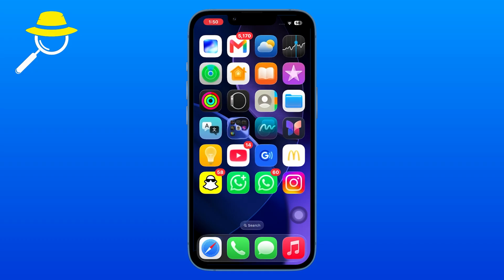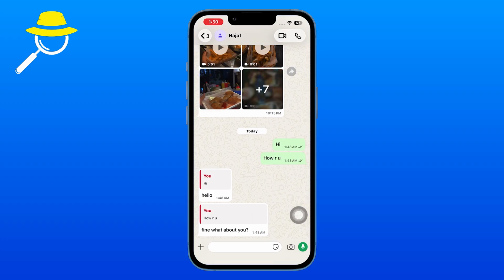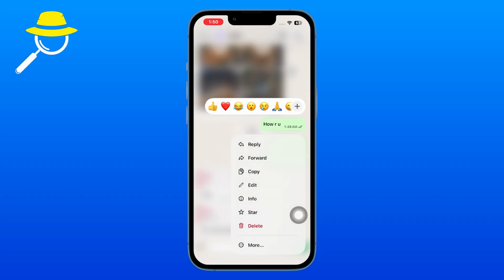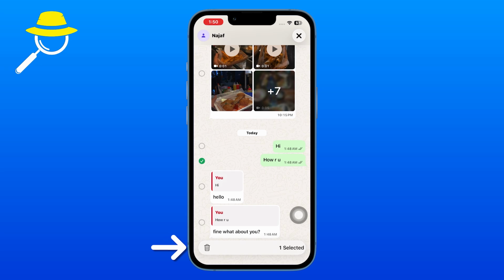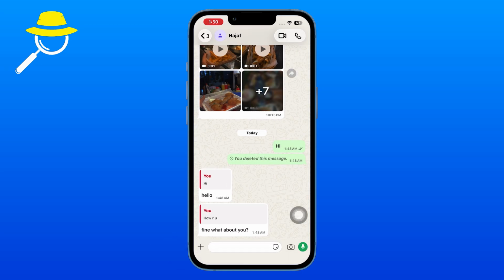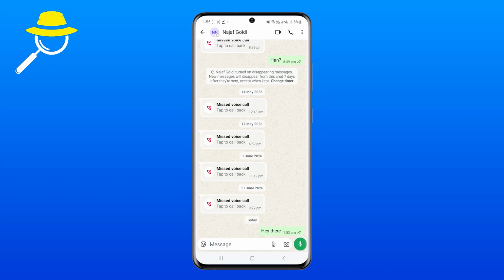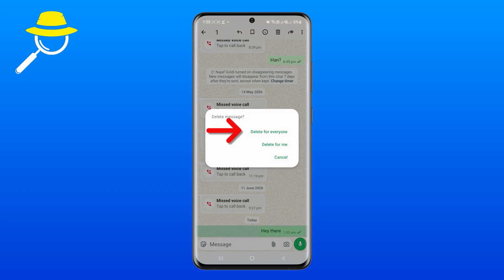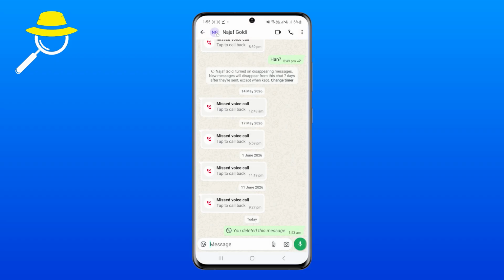How to Delete WhatsApp Messages Permanently on Android (2026 Guide)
Learn how to delete WhatsApp messages permanently on Android with this simple 2026 guide. This tutorial shows how to remove chats, delete individual messages, clear conversations, and permanently erase WhatsApp messages from your Android device. Follow the steps to free up space and protect your privacy.